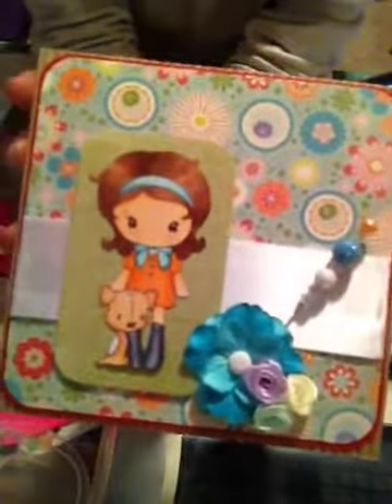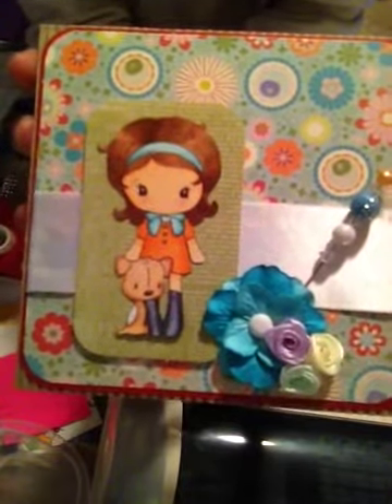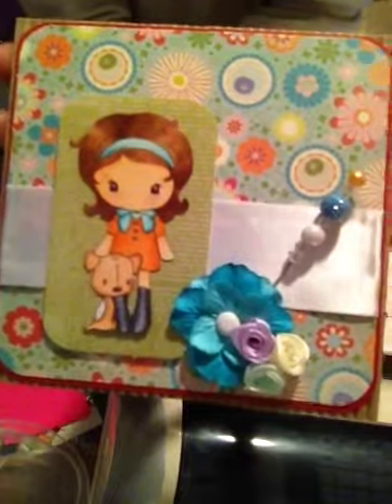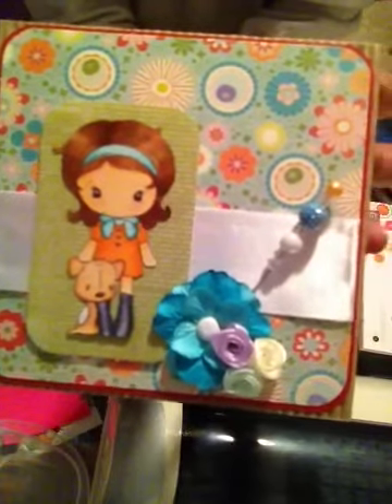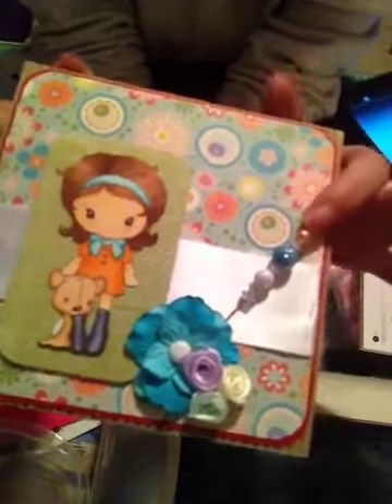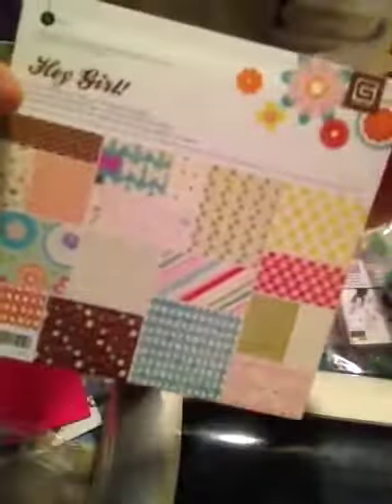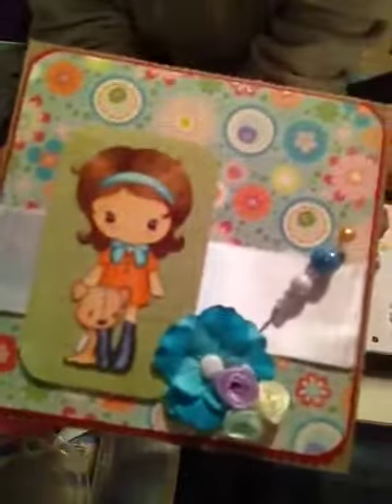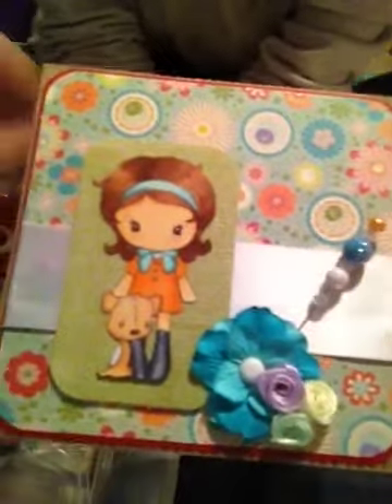Scrapperncrafter YouTube celebration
VR for scrapperncrafter YouTube celebration :) TFW